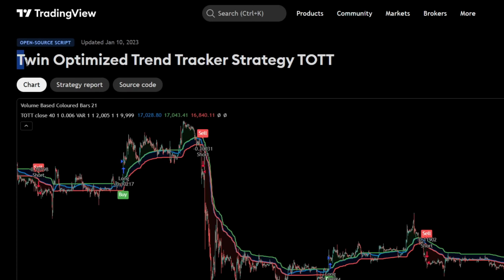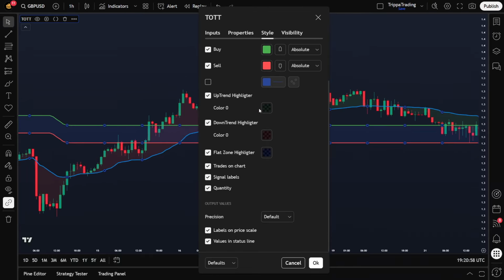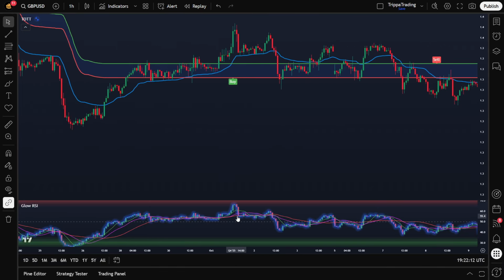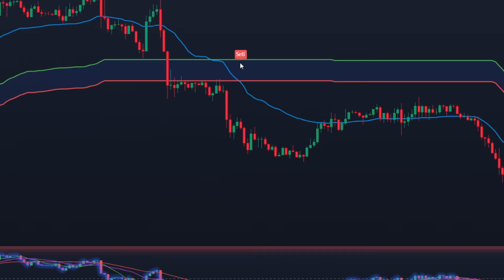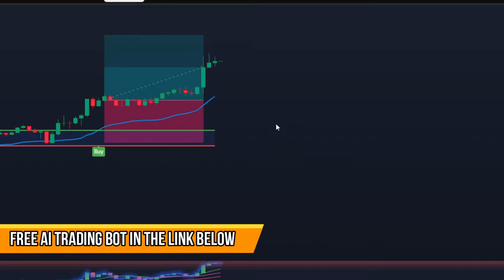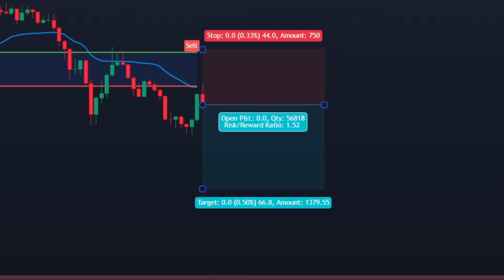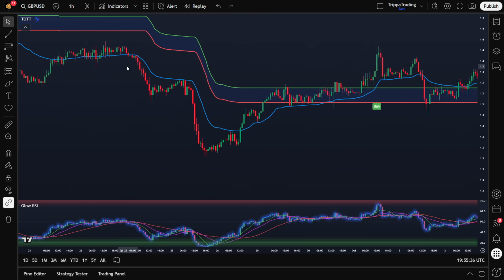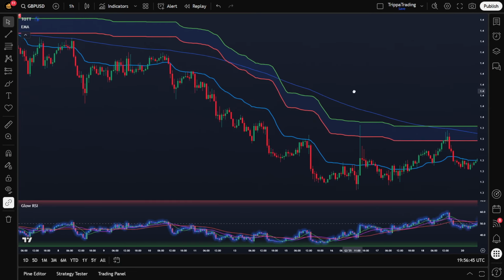The Best Intraday Trading Strategy For Beginners! (Clean & Simple)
In this video, I will share with you how the Twin Optimized Trend Tracker strategy filters out noise and provides clear intraday signals for catching trends early. I will also show you how to combine this with another indicator to make an amazing strategy that is clean, simple and accurate. And easy to learn for beginners.